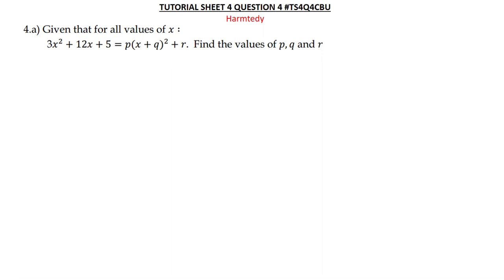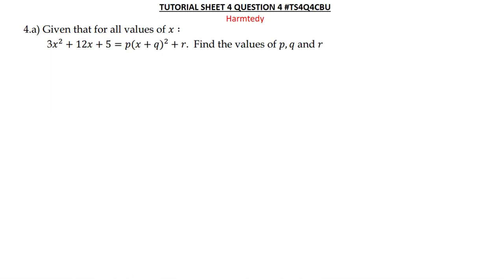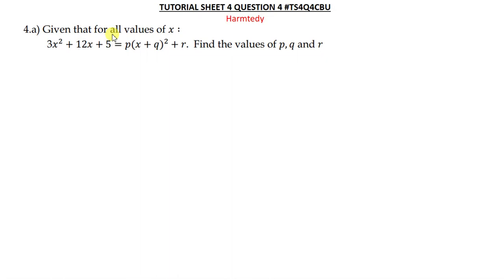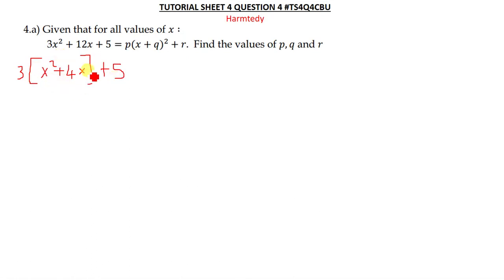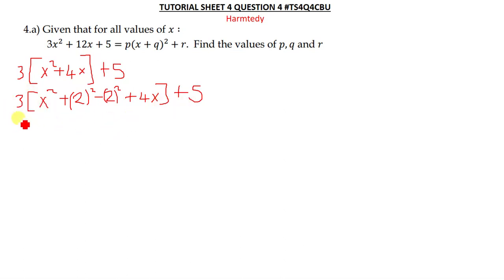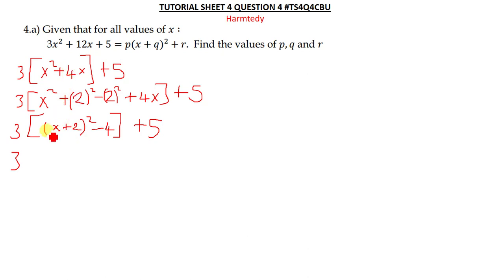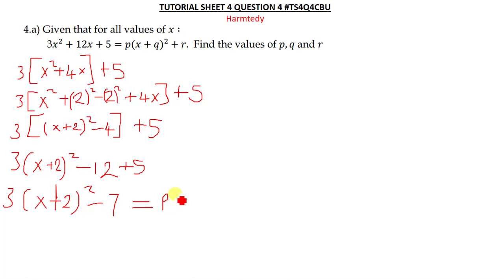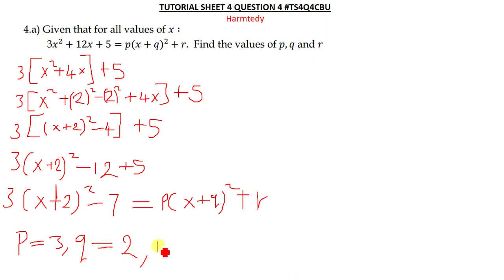Completing The Square Method Quest 4A Tutorial Sheet 4#Ts4q4acbu By Harmtedy